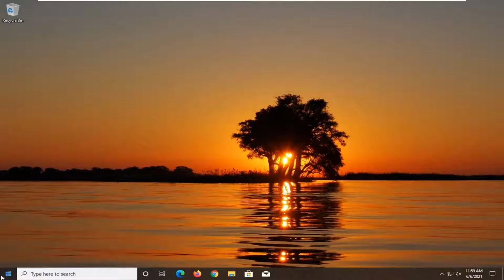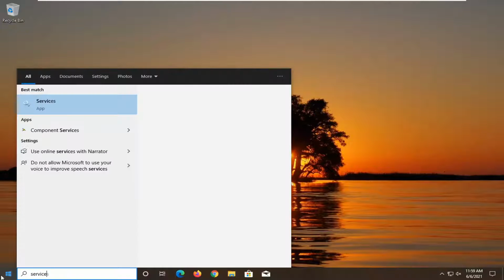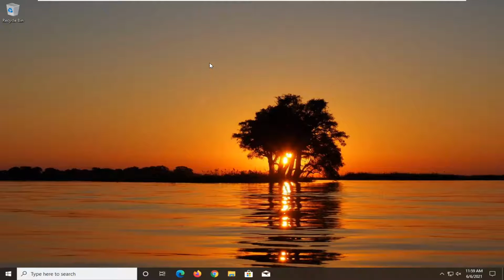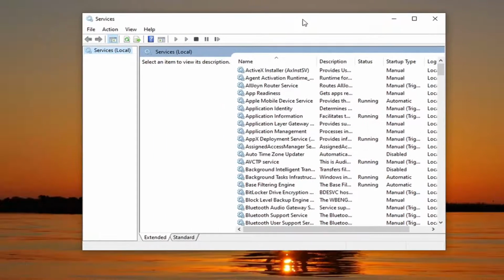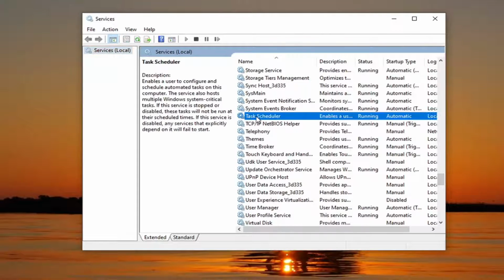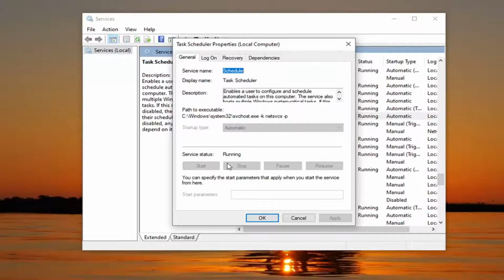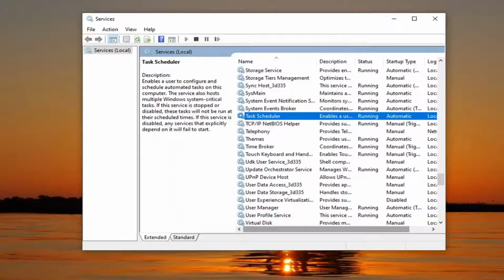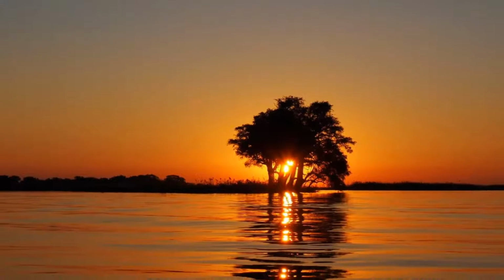How to Fix Windows Task Scheduler Not Running on Windows 10 [Tutorial]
Task Scheduler helps with scheduling (the same way you schedule jobs) programs, and scripts, and one of the scripting languages it is used on is Python.

While using Windows 10 on a regular basis, one can easily understand that the OS is a mixture of various background tasks and processes. Now to complete a huge number of background processes, Windows uses a Task Scheduler. The basic work of Task Scheduler is to manage, schedule and align tasks as per the priority. In this tutorial, we are covering some basic and useful steps to fix the Task Scheduler not running issue in Windows 10.

Many users claimed that when it isn’t working, the Python script in Windows 10 cannot be launched at the times or intervals as planned.

Before resolving the issue, check the last time it worked, and whether you made any recent hardware and/or software changes on your computer.